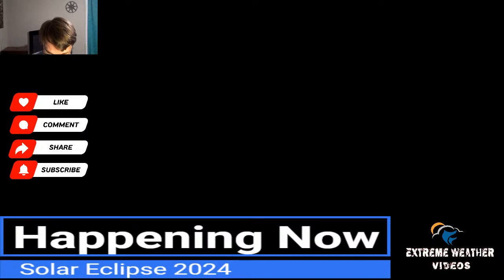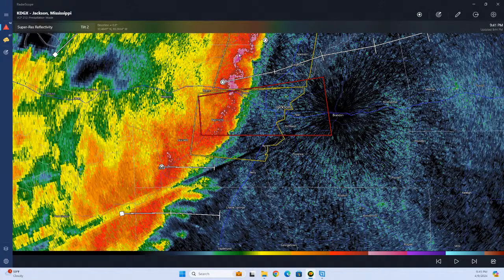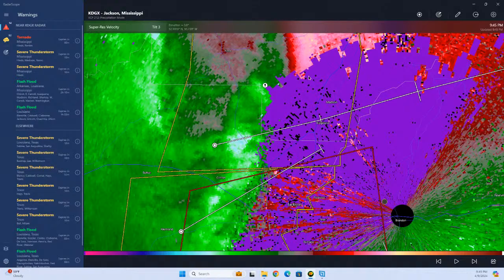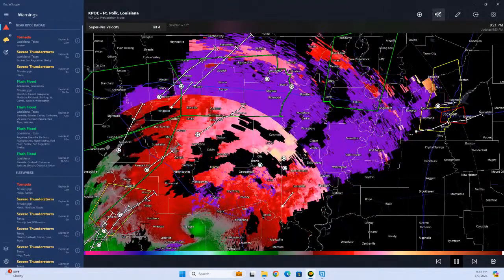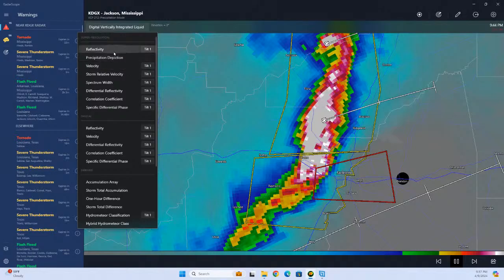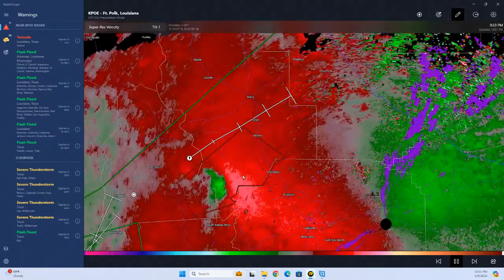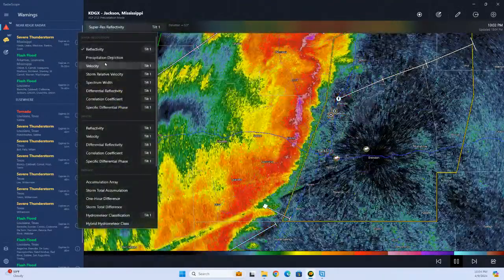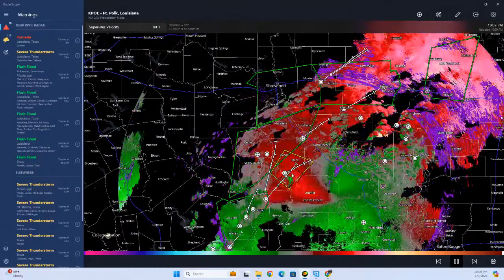BREAKING Tornado Warning for Jackson, MS!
Thanks for checking out this video today!